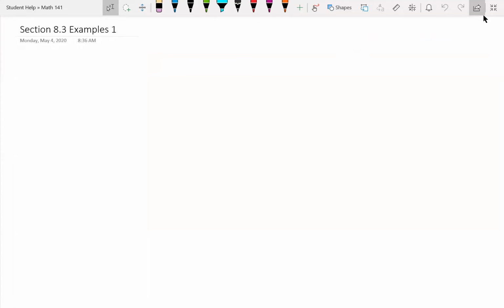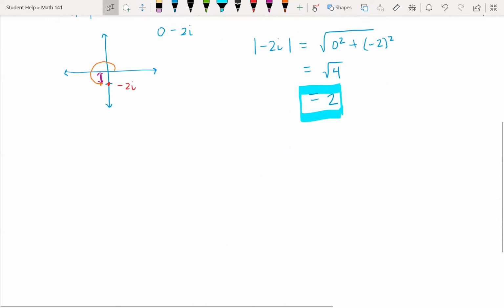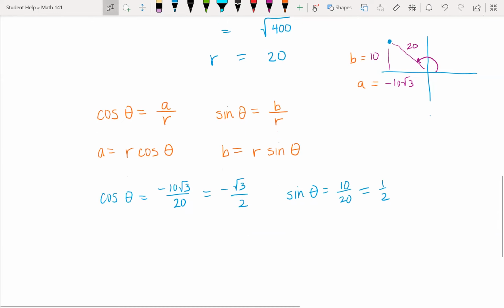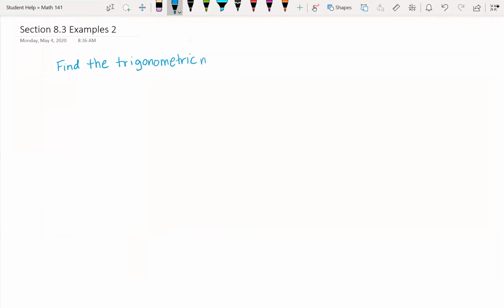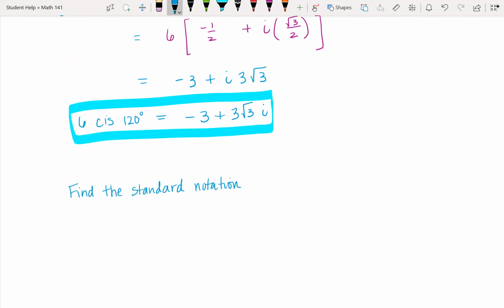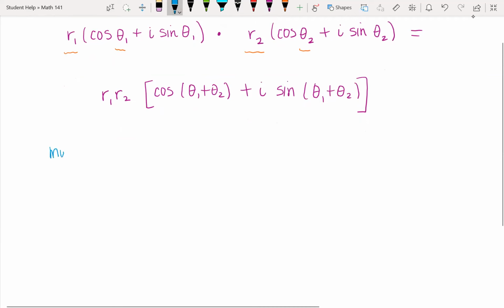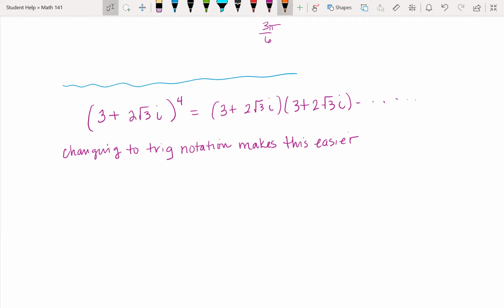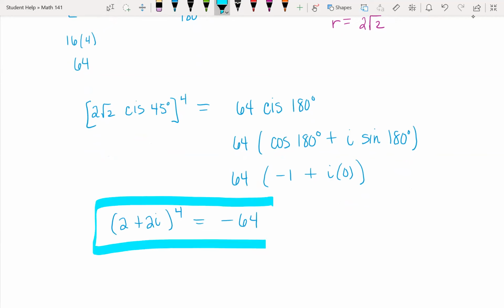Precalculus Section 8.3 Examples part 1